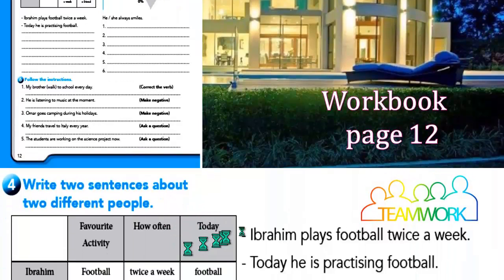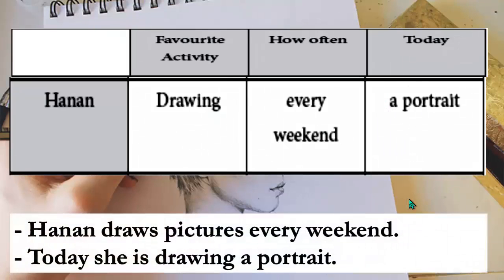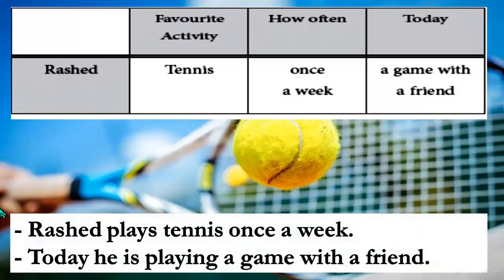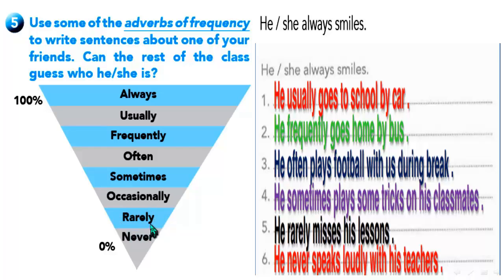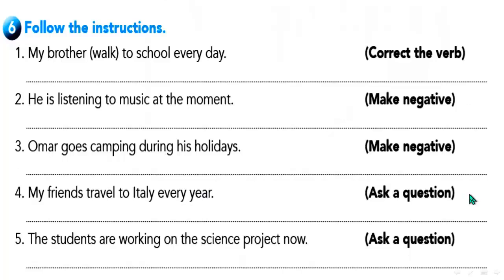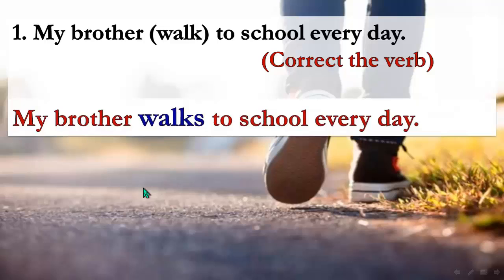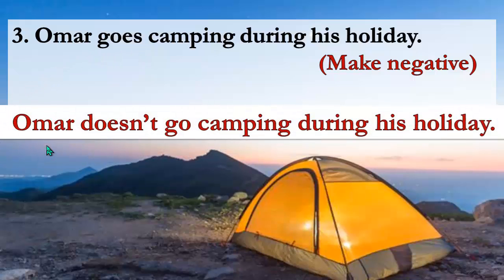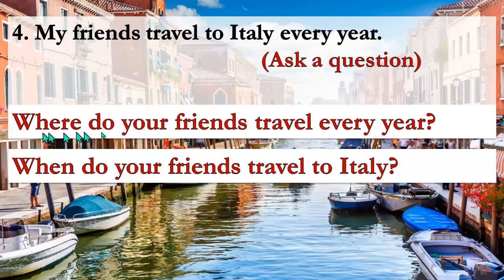Grade 8 Unit 1 lesson 5